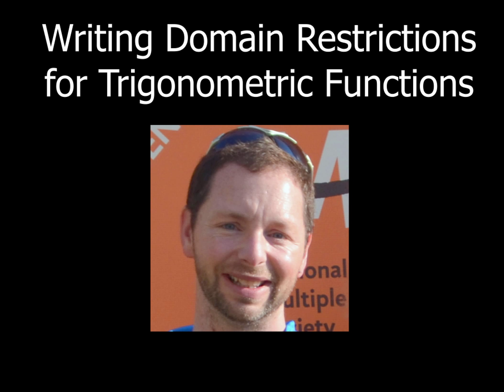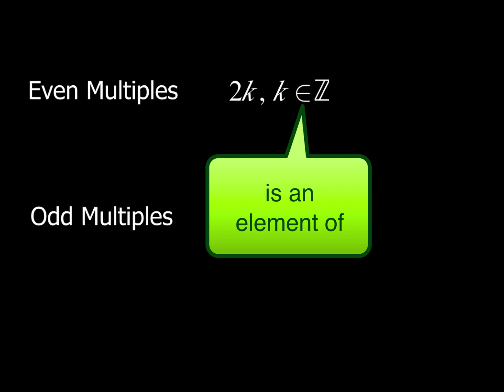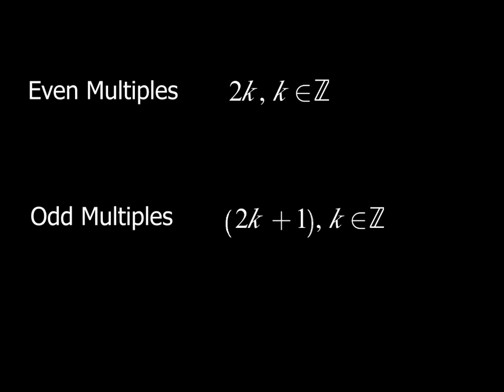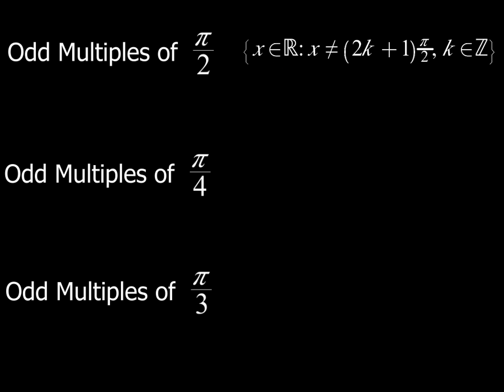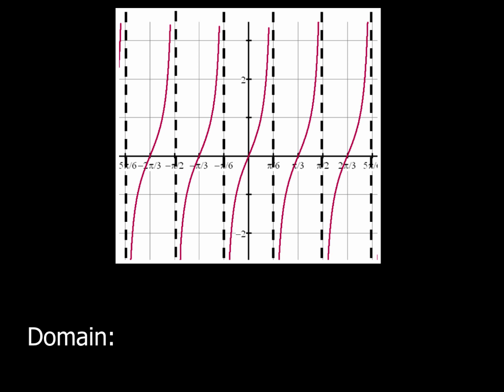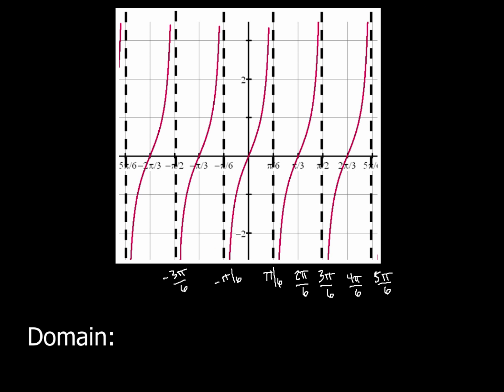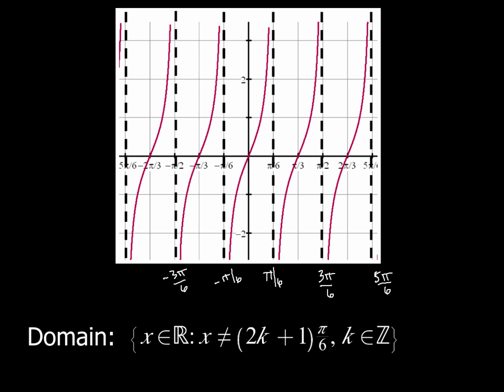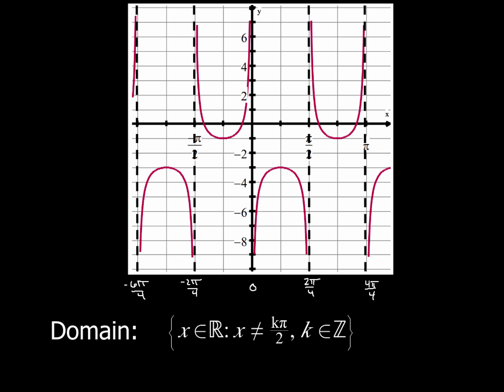5-5 Writing Domain Restrictions and Trig Functions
How to write the domain restrictions for trig functions and their graphs.